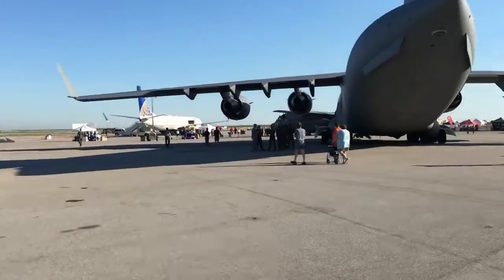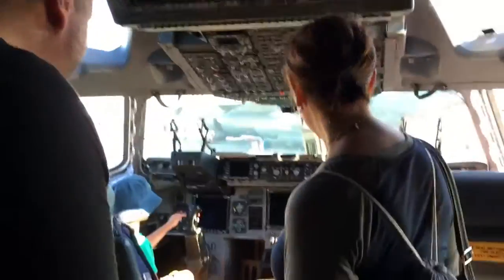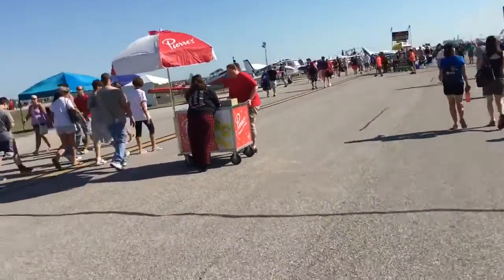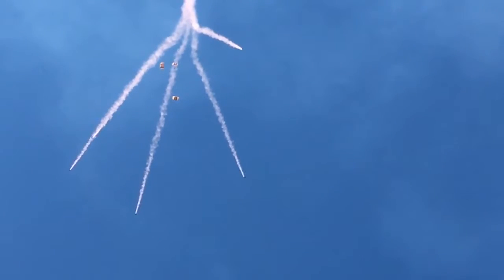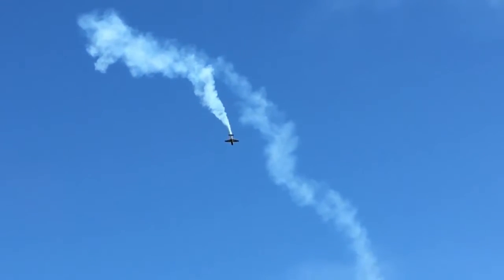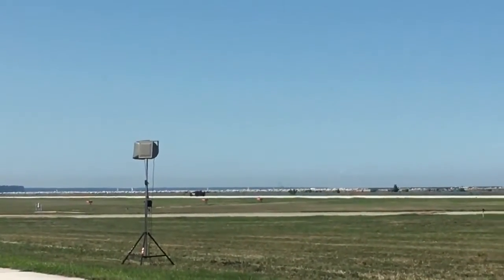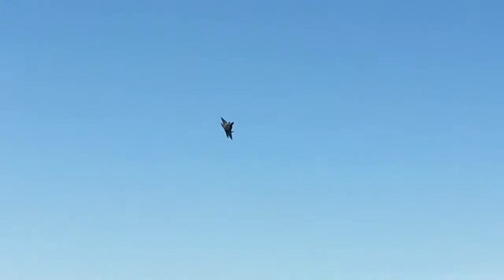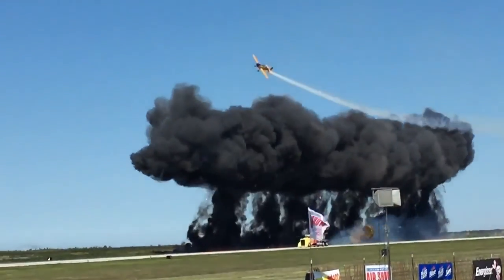Cleveland National Airshow 2016: The Movie teaser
This is just a small sneak peek of my large movie projects coming to my channel! Cleveland National Airshow the movie and The Blue Angels Demo Movie Two .

Welcome to George Henshaw Videos.